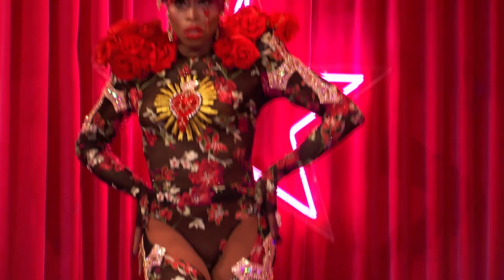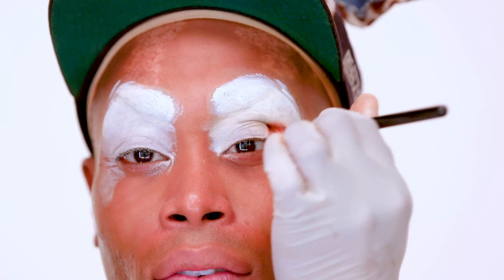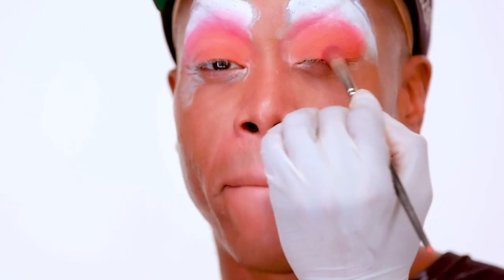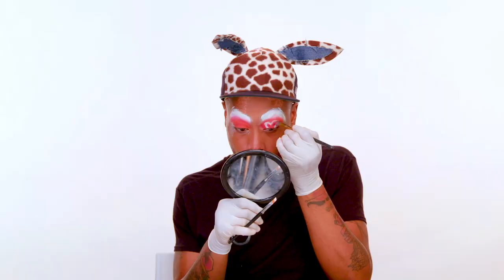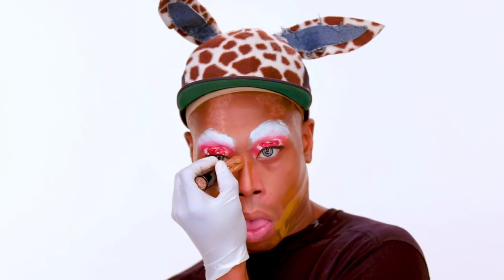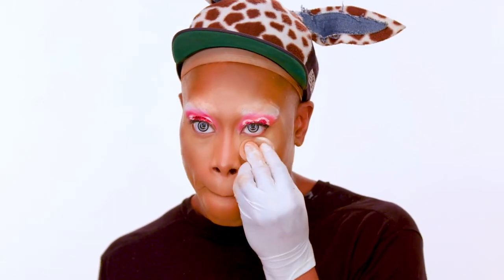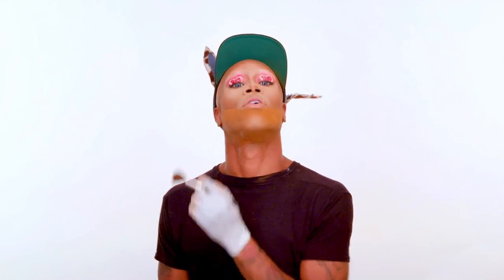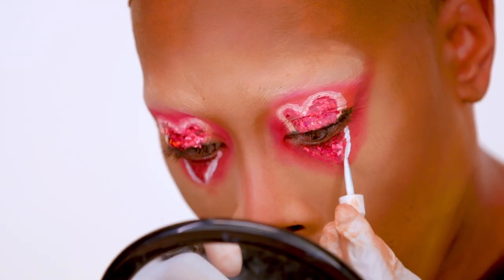Monique Heart's Entrance Lewk | Makeup Tutorial 💄| RuPaul’s Drag Race All Stars 4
Monique Heart walks us through how to achieve her All Stars 4 entrance lewk in this makeup tutorial. Stunning!